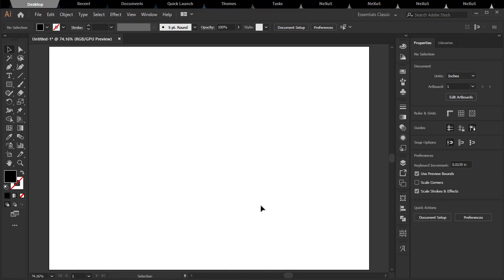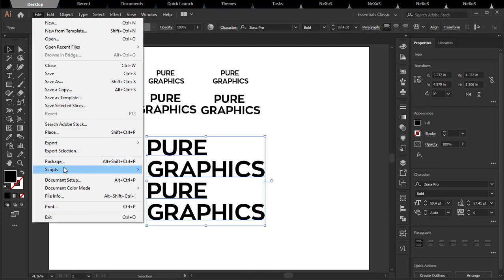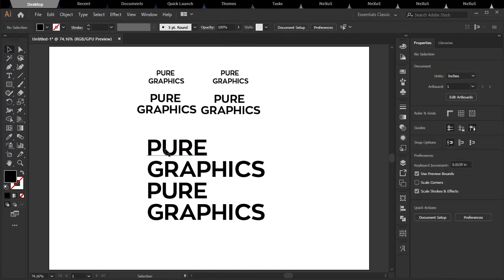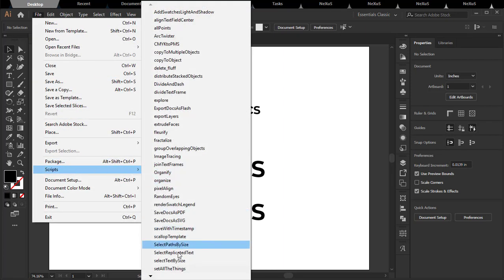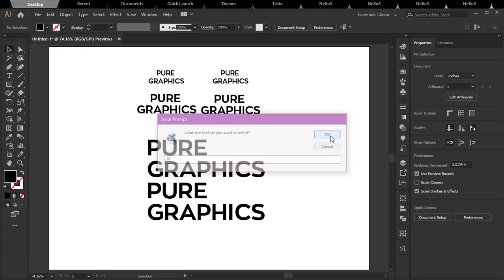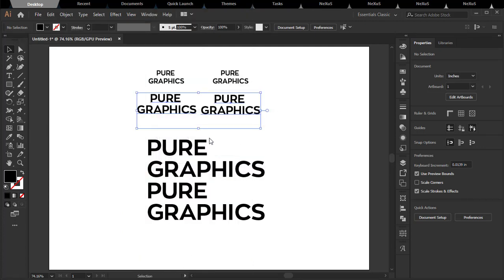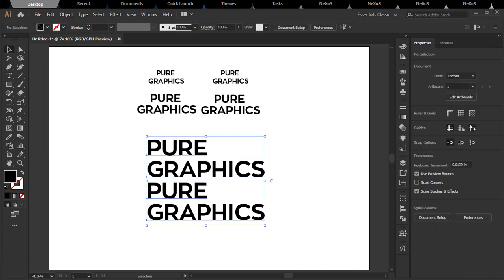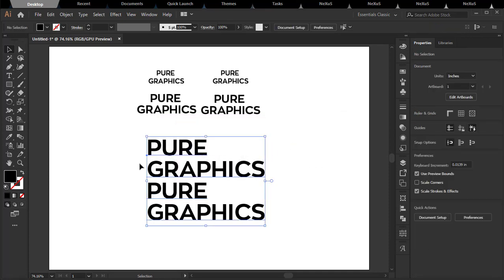3 TYPOGRAPHY SCRIPTS YOU NEED TO KNOW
TYPOGRAPHY SCRIPTS YOU NEED TO KNOW
The are certain things Illustrator can't do on it own unless with scripts, and the once i mention in this tutorial are not exceptional. download the scripts in the link below.